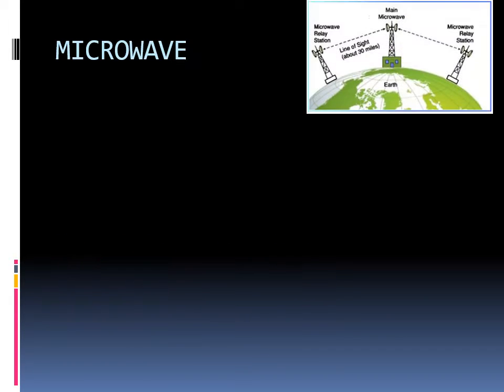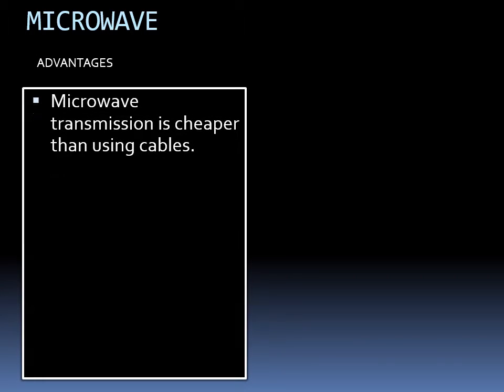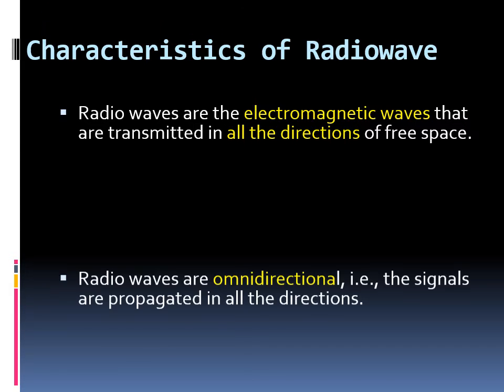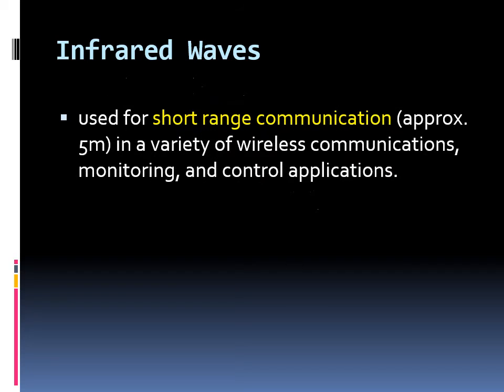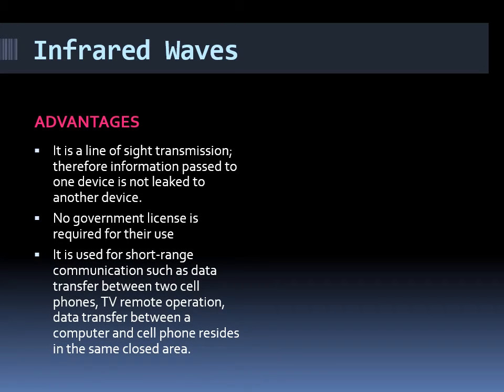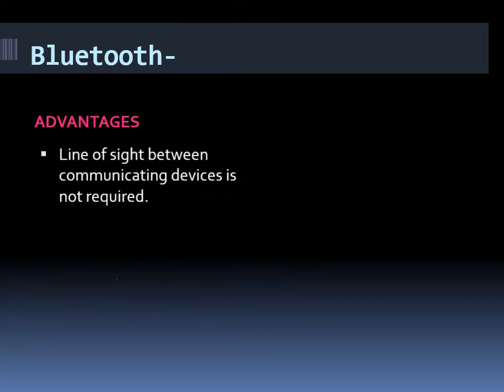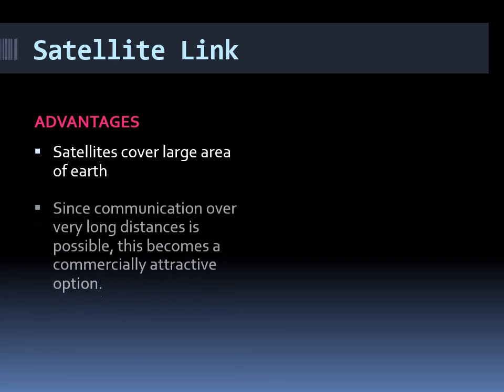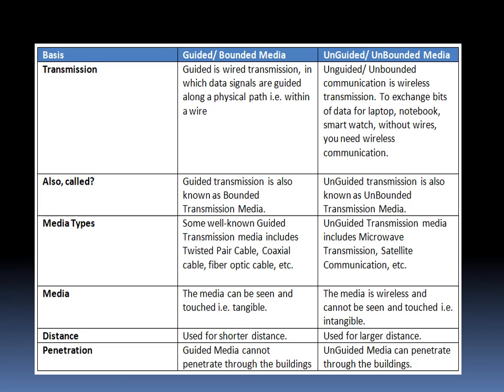networking- unguided media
tells about tranmission unguided media